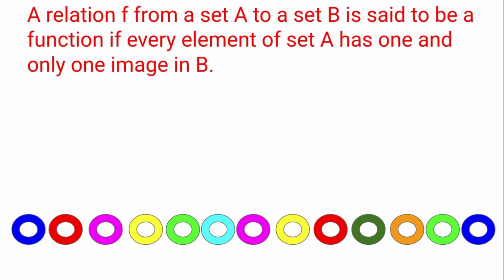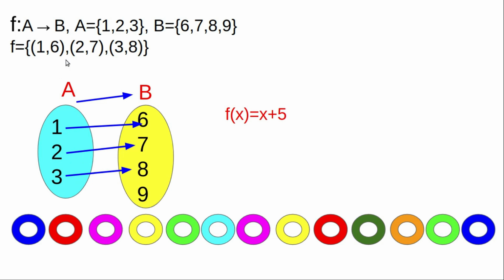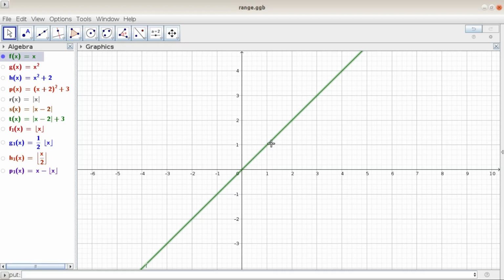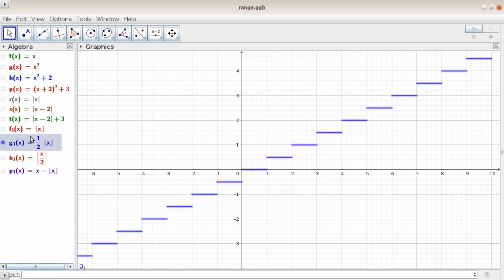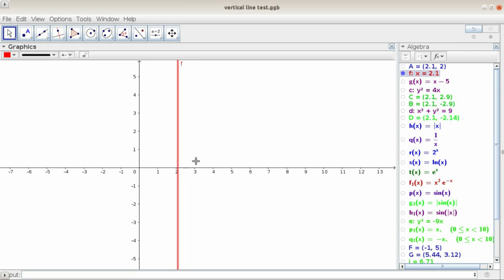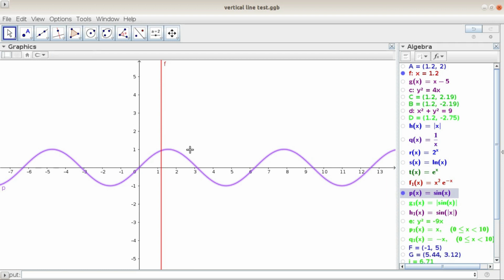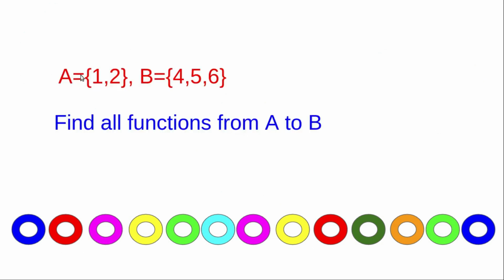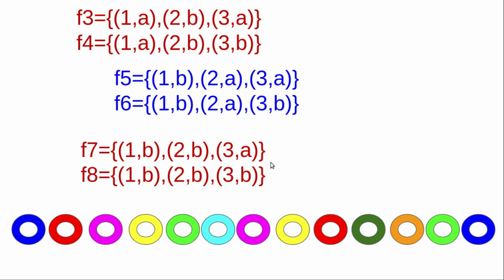Relations and Functions (Part 8) !!!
Functions
Domain
Range
Vertical line test
Number of functions